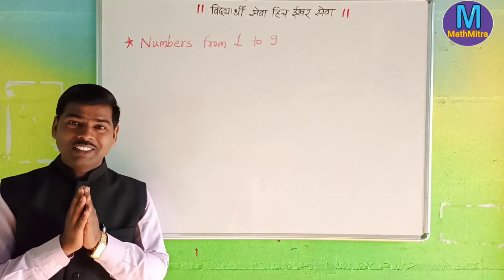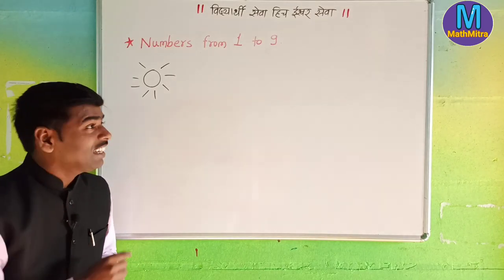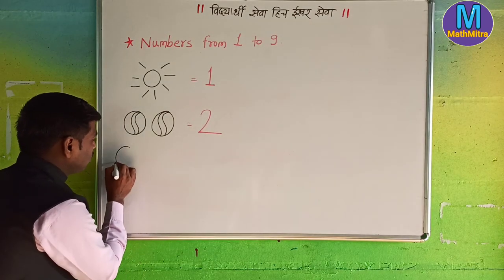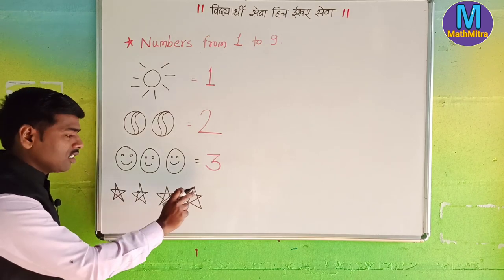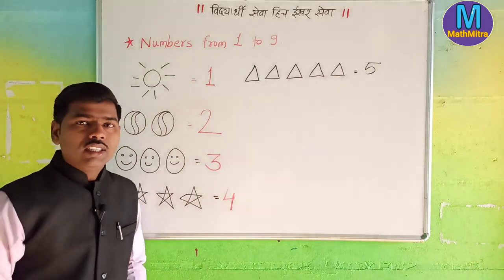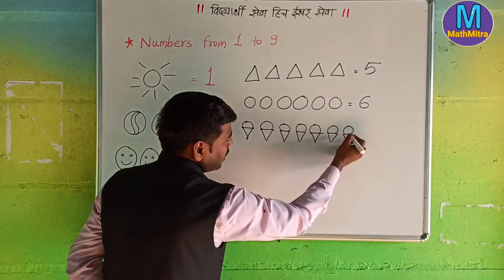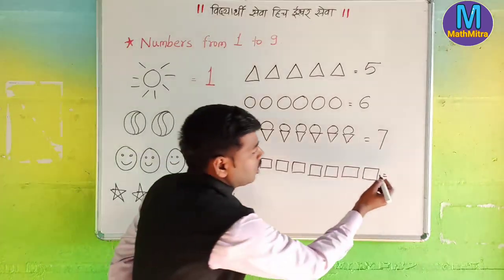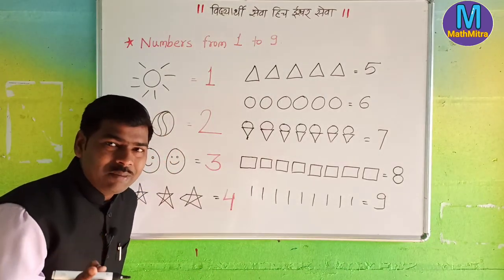Number 1 to 9 | std : 1 | day 1 | Easy math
Balasaheb Zore
🔮Math teacher
At: Reliable school, Bakapur- Palashi, Aurangabad.
🔮 Motivational speaker
🔮 Best anchor
He have transform the life of hundreds of the students. He is working in this field from 2011.
His hundreds of the students got mathematics olympiad  medals.

Awards:
Best teacher of the year 2018-19
( Reliable school )